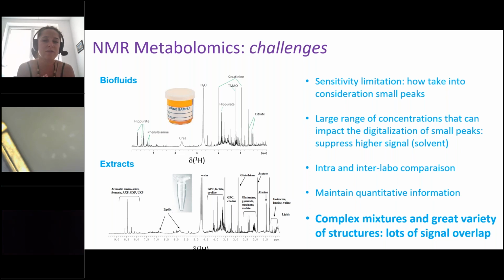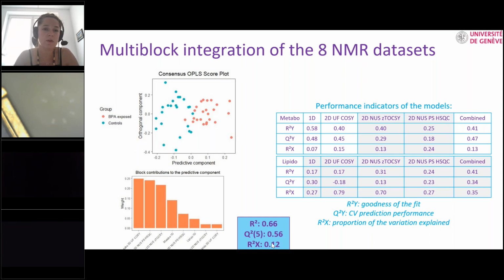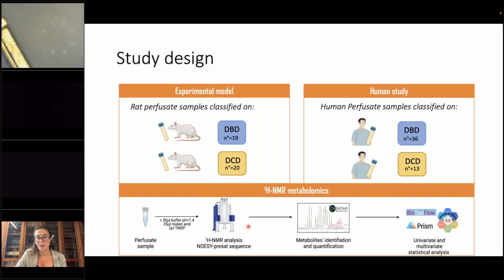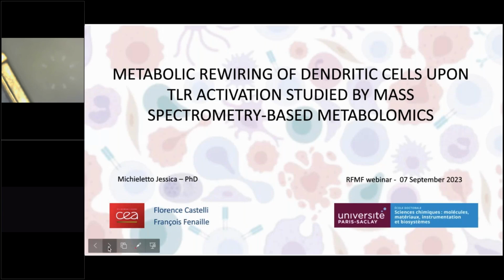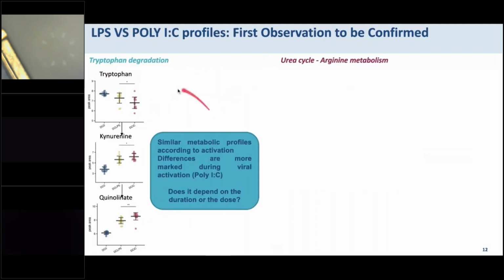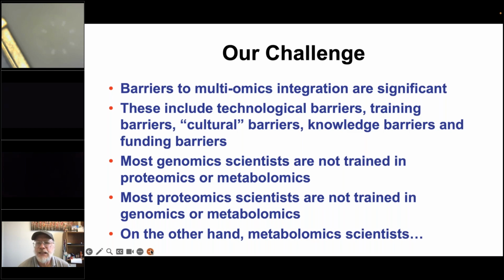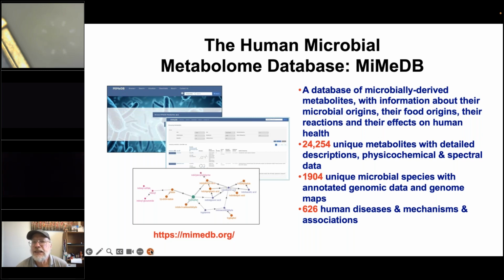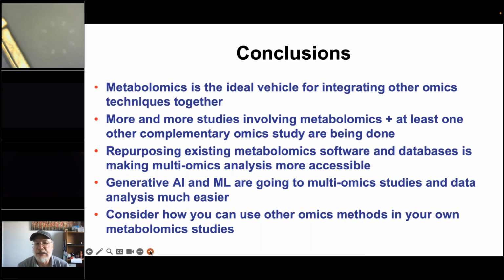RFMF webinar - September 2023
**KEY NOTE** by David Wishart (Canada) - "Moving Metabolomics Towards Multi-Omics"

Marine Letertre (France) - "Combining innovative NMR methods for improved environmental contaminants characterisation using metabolomics"

Ariana Cirillo (Belgium) - "Untargeted NMR-based analysis of kidney allograft perfusate identifies a metabolomic signature of delayed graft function"

Jessica Michilietto (France) - "Metabolic rewiring of dendritic cells upon TLR activation studied by MS-based metabolomics"